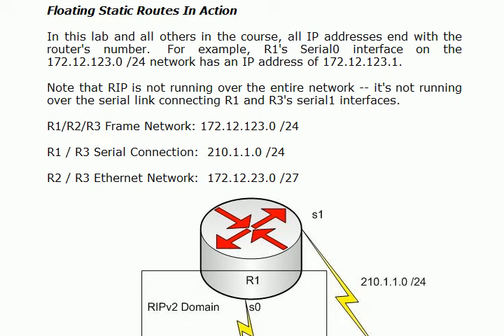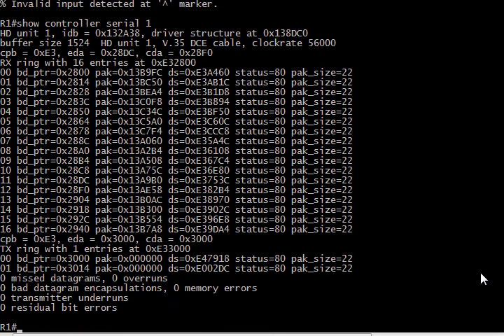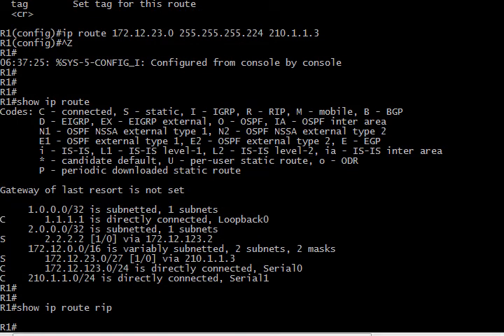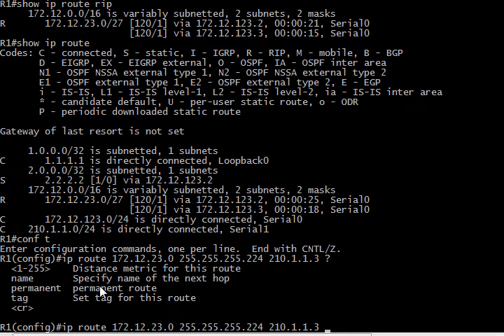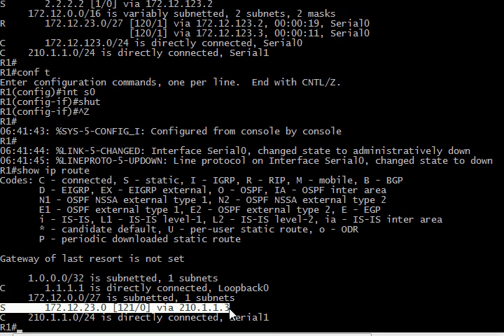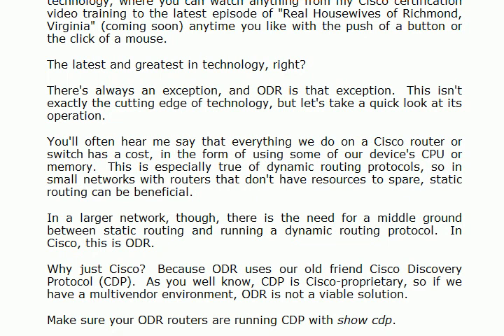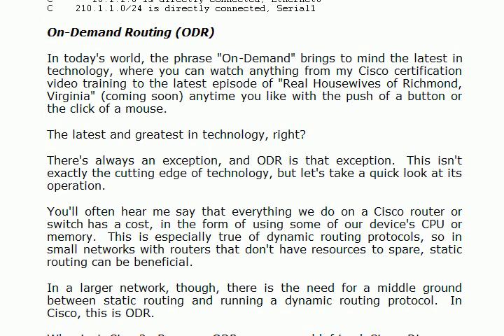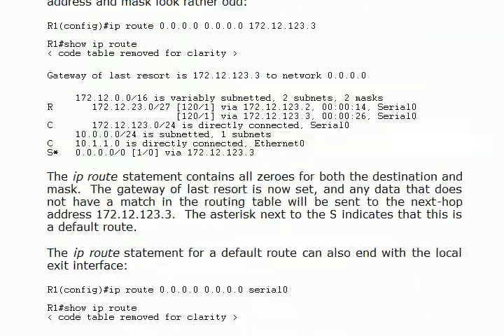CCNP ROUTE Bulldog DVD Preview 3: Floating Static Route Lab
Get immediate access to every video on my CCNP ROUTE DVD - over 22 hours of world-class instruction - when you get your DVD That course includes my famous BGP videos - the clearest explanation of BGP you'll ever see!

No 3-minute samples here - I've posted an entire hour of my CCNP ROUTE DVD right here for you to watch!

In Part 3, we'll be on the live Cisco routers for almost the entire video, as we tackle a lab based on a real-world scenario I once had to deal with - and once you go through this lab, you'll know everything you need to know about floating static routes!

We'll wrap up this video with a quick and important review of the Cisco Discovery Protocol and its importance to a little something called "On-Demand Routing".

Be sure to watch, download, and share all 3 parts of this exclusive course, and thanks for making TBA part of your CCNP success story!

Chris Bryant
CCIE #12933
"The Computer Certification Bulldog"